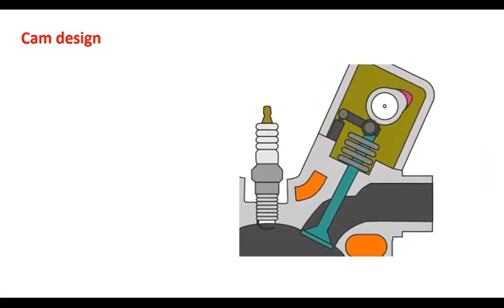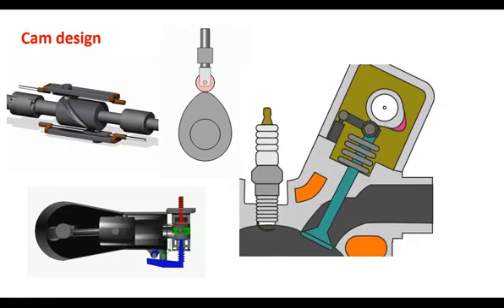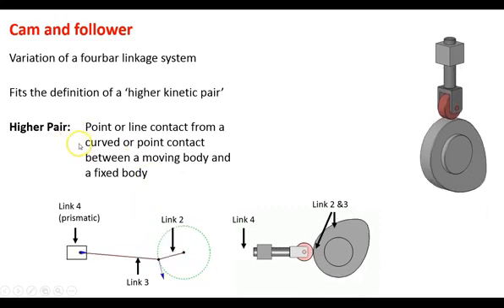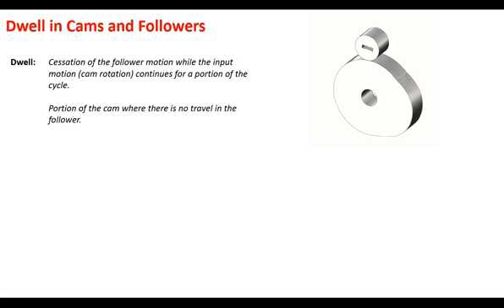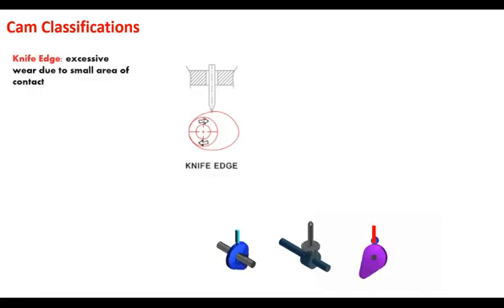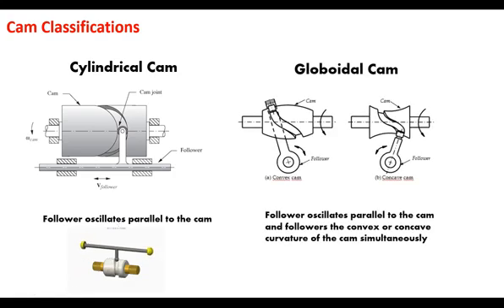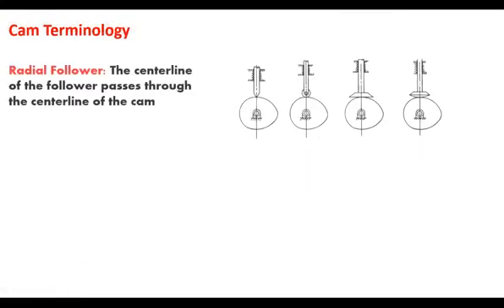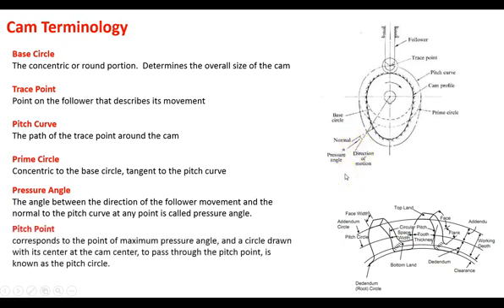Mechanical Design 6